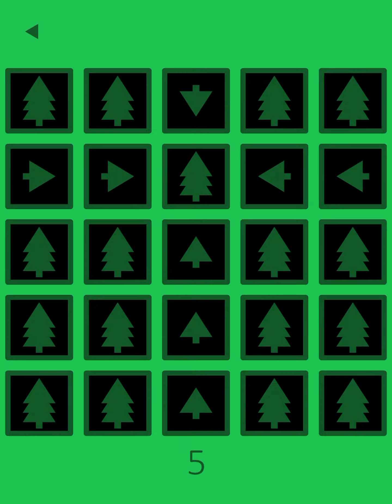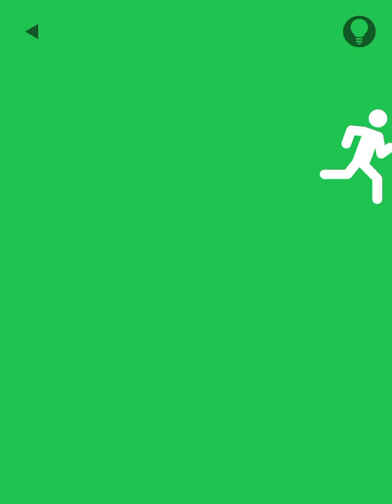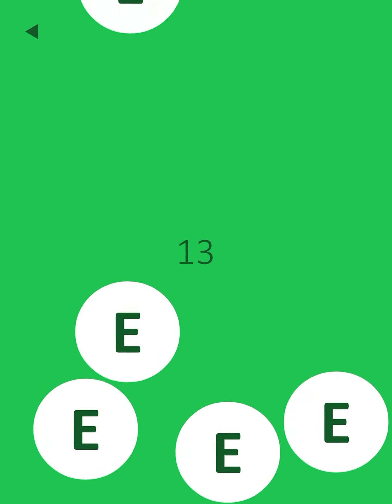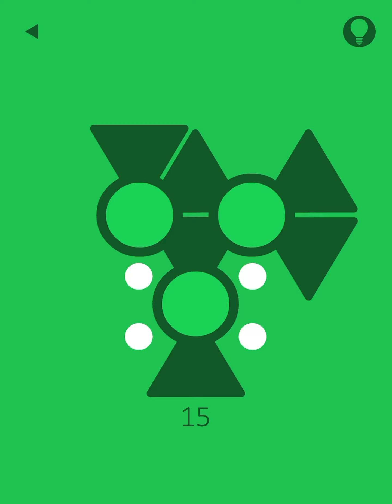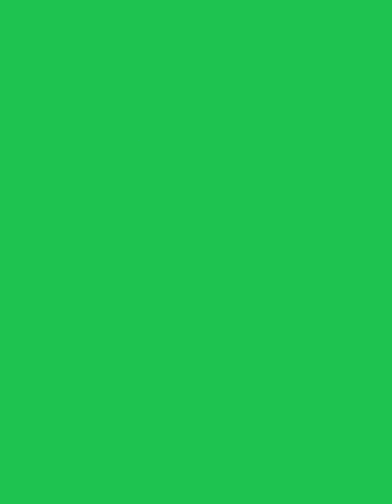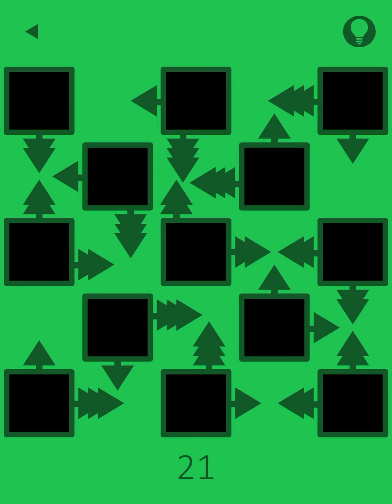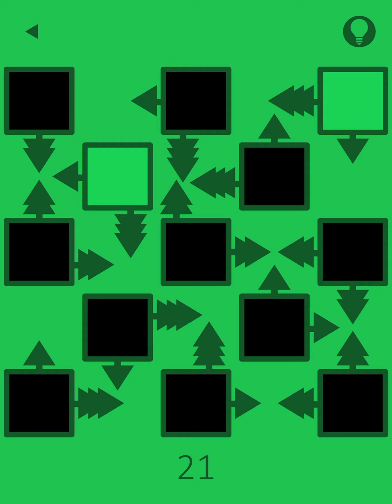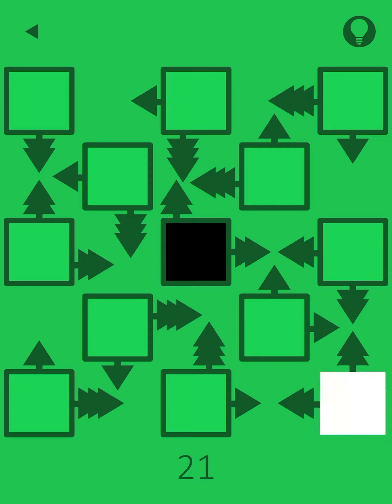green (game): iOS / Android Gameplay Walkthrough Part 1 (by Bart Bonte)